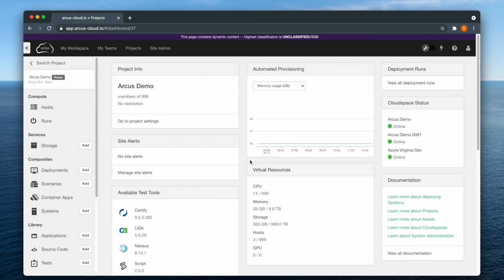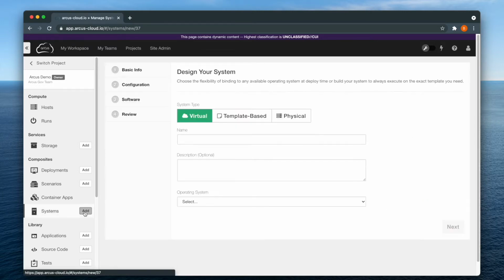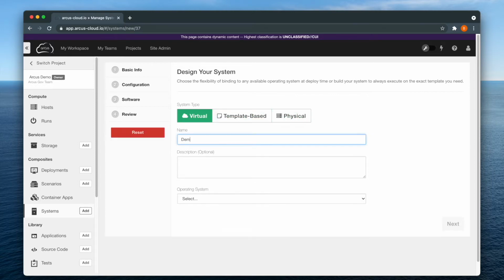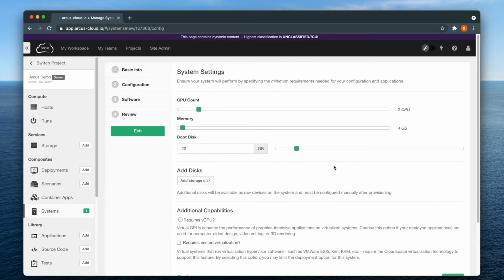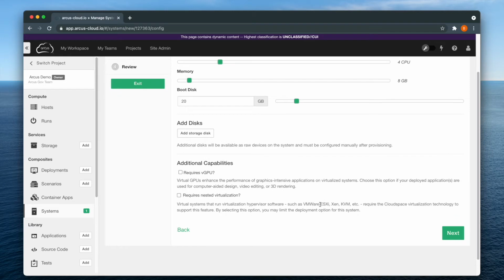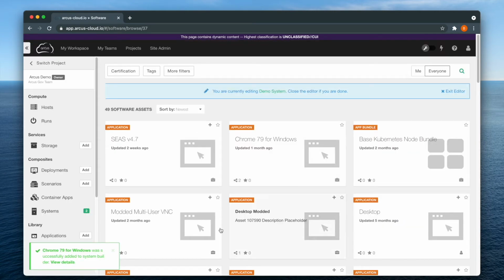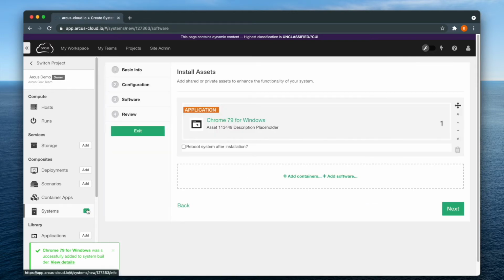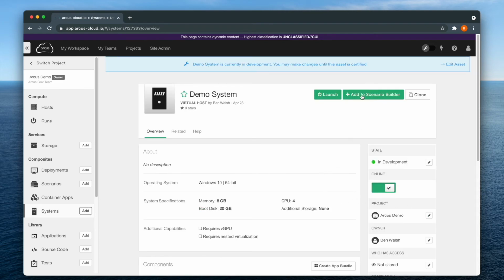Arcus Help – Creating a System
Hello! Welcome to the Arcus Help Channel. This video will cover how to create a System in Arcus. These links will take you to the Help Site and to more of these tutorial videos.